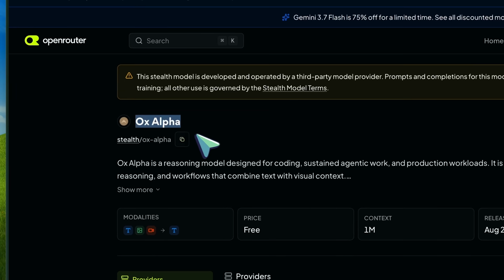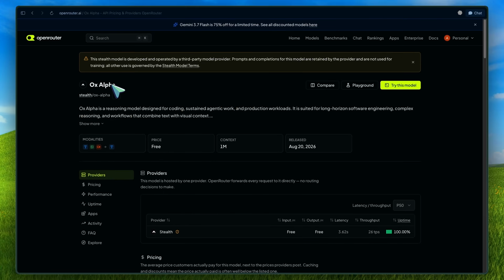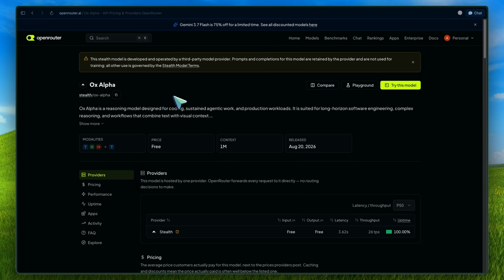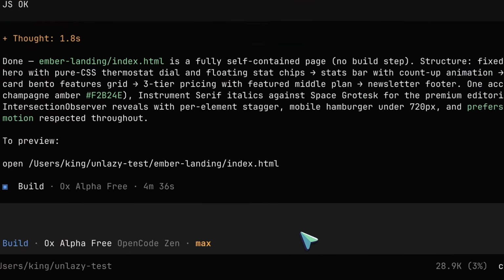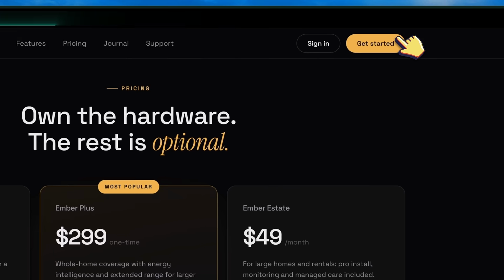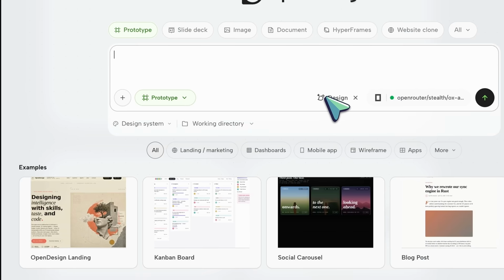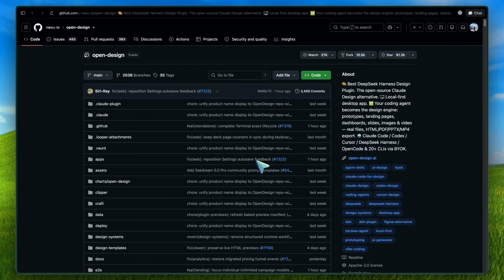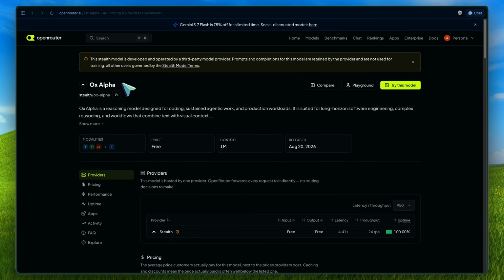Ox Alpha DESIGNER: THIS SHOULD NOT BE FREE!!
In this video, I'll be showing you Ox Alpha, the new stealth model available for free inside OpenCode, and why it might be one of the strongest frontend models you can try right now. I’ll also show you how to connect it with Open Design to create polished landing pages, dashboards, mobile app screens, and real HTML prototypes for free.

Key Takeaways:

🚀 Ox Alpha is a free stealth model currently available through OpenCode for a limited time.
🧠 It comes with a 1 million token context window, multimodal support, and zero data retention according to OpenCode.
🎨 Ox Alpha performs extremely well on frontend-heavy tasks like landing pages, SVGs, animations, and UI prototypes.
🛠️ OpenCode makes it easy to select Ox Alpha and use it directly inside your project workflow.
🌐 Open Design is a free, open-source, local-first design workspace that works with coding agents like OpenCode.
📐 Combining Ox Alpha with Open Design gives you design systems, live previews, real HTML exports, and structured design workflows.
📊 The model performs well across landing pages, dashboards, and mobile app onboarding screens while keeping visual consistency.
⚠️ Since Ox Alpha is a stealth alias, its provider and future pricing are still unknown, and the free period ends around August 27th.
👍 Overall, Ox Alpha plus Open Design is a powerful free setup for generating high-quality frontend designs and prototypes.